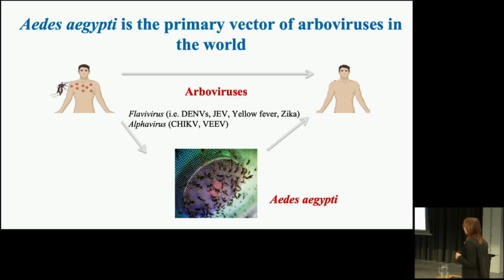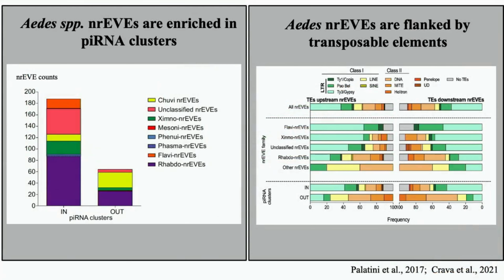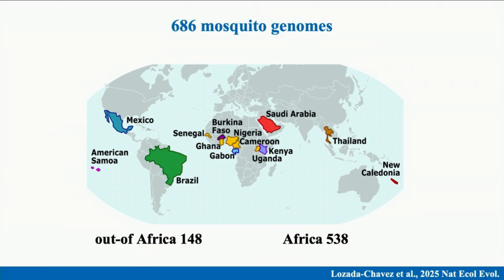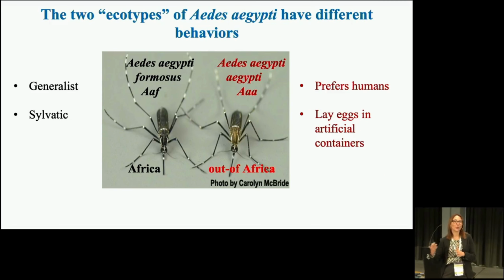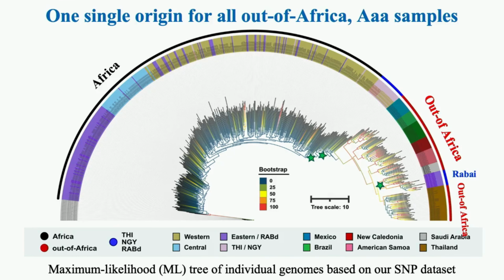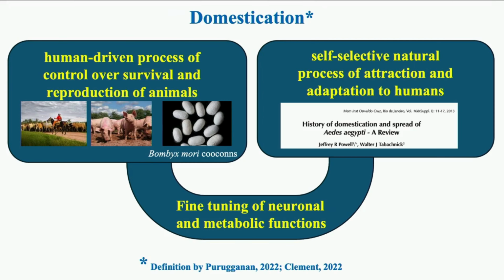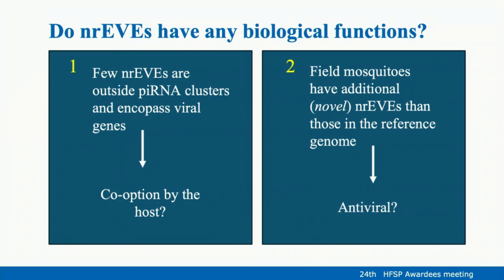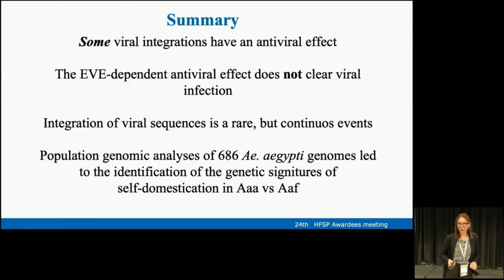FROM THE CONCEPT OF ADAPTIVE IMMUNITY TO VIRUSES IN MOSQUITOES TO SIGNITURES OF SELF-DOMESTICATION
Talk by Mariangela Bonizzoni, University of Pavia, Italy, at the 24th HFSP Awardees Meeting (9-11 July 2025, Melbourne, Australia)

Abstract:
The mosquito Aedes aegypti is the primary vector of arboviruses such as dengue, zika and Chikungunya viruses, which are a risk for about half of the world’s population. Aedes aegypti is also an invasive species, whose movement out of its native range in Africa was accompanied with its differentiation into two ecotypes: Ae. aegypti formosus (Aaf) remained in Africa, while Ae. aegypti aegypti (Aaa) distributed globally.  Differently than Aaf, Aaa evolved to specialize in biting humans for blood-feeding and oviposite in clean water of artificial containers, making it a more efficient vector than Aaf. A deep-rooted hypothesis among vector biologists is that Aaa emerged through self-domestication, a process whereby a species evolves in response to conspecific-exerted selection pressures that mimic domestication, but without humans serving as a domesticator.
When sequenced, the genome of Ae. aegypti revelaved expansions in gene families associated with chemosensation, detoxification and immunity and richness (-50%) of repetitive sequences, including the presence of hundreds of fragmented viral sequences, which we named non-retroviral endogenous viral elements (nrEVEs). We showed that nrEVEs are enriched in  piRNA clusters, regions of the genome, which contain sequences of previously-acquired transposable elements that they control trough small RNA sequences called piRNAs. Consequently, we hypothesised that nrEVEs constitute memories of previous viral infections and contribute to contain subsequent cognate infections.
Through the collection, sequencing and analyses of the genomes of - 600 Ae. aegypti mosquitoes, including Aaf and Aaa samples, we showed that integration of viral sequences is a rare and continuous event, but does not correlate with the intensity of viral exposure nor the shift between Aaf and Aaa. Instead, we found evidence of adaptations from self-domestication in genes associated with broad chemosensory, neuronal, hormonal and metabolic functions, highlighting striking similarities with functions of adaptive genes associated with human-driven domestication of not only other insects as the silkworms, but also chickens, rabbits and cattle. We also showed that self-domestication processes have occurred, and many continue to occur, in Ae. aegypti, because of extensive standing variation in the genome, which allows local adaptations, and the neuronal-olfactory redundancy, with many neurons co-expressing multiple receptors with different chemical sensitivities. Our results highlight a link between the evolution of the species and its genome complexity, which should be further investigated.